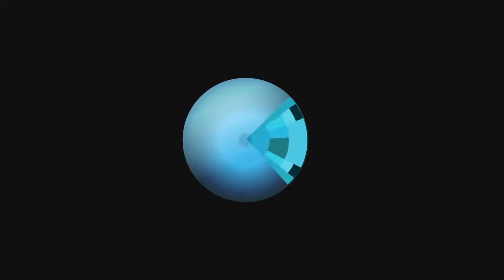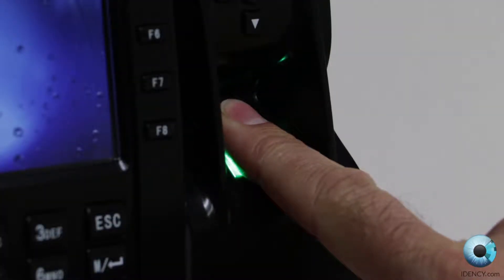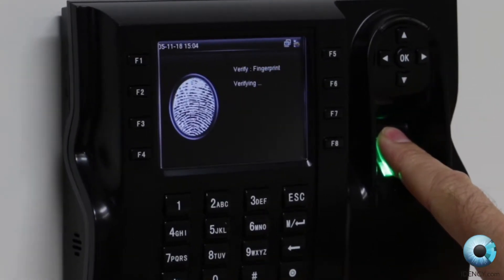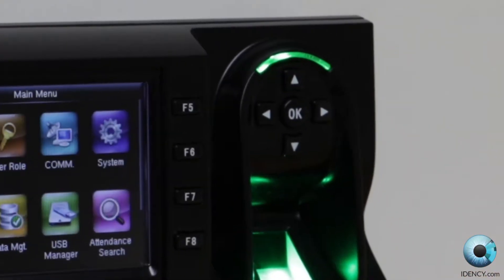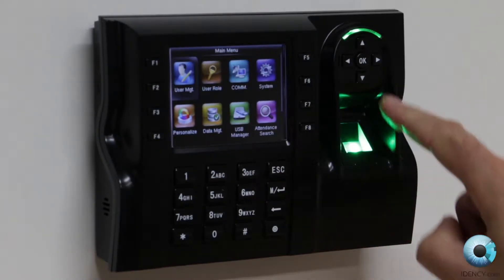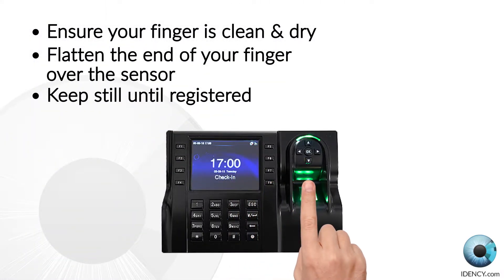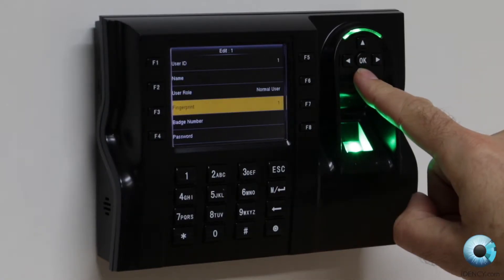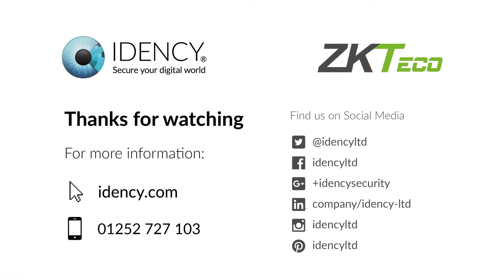Idency: ZKTeco iClock 560 User & Registration Guide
Detailed step-by-step guide by Idency on how the ZKTeco iClock 560 Fingerprint & RFID Time and Attendance Terminal (with Built-in PoE) works. Find out how admins can enrol employee fingerprints & RFID cards with demonstration on how to clock in & out each day.